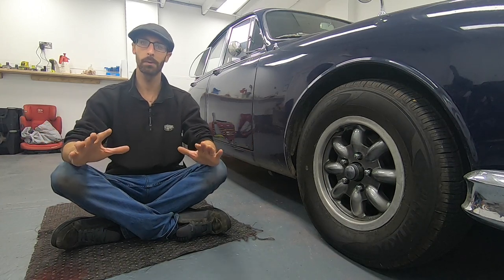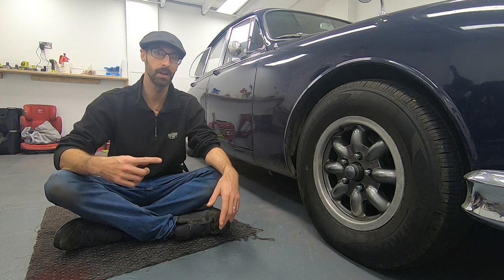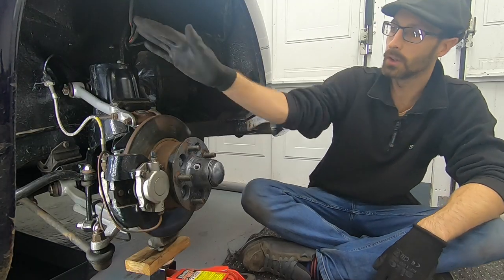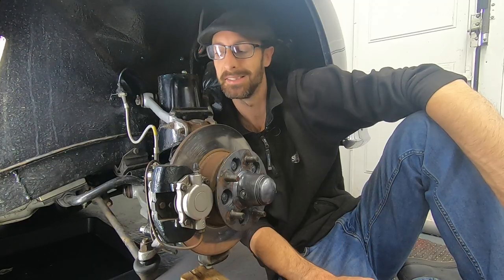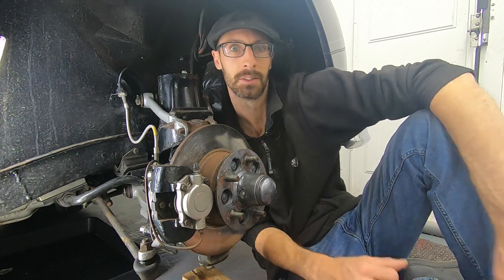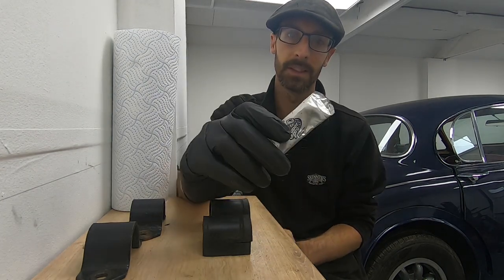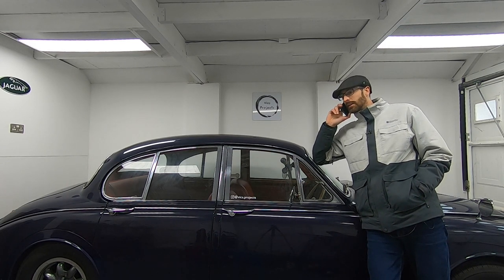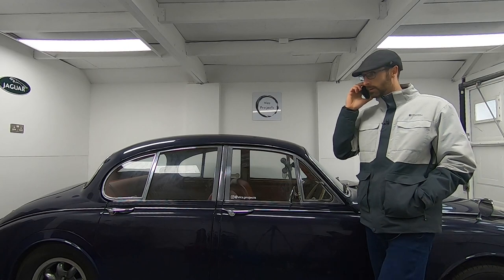Jaguar MK2 | Anti Roll Bar + Big Surprise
Sorting out the 1964 Jaguar MK2's creak from the anti roll bar and then finding some alarming news on the test drive